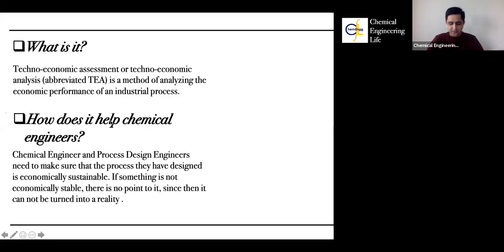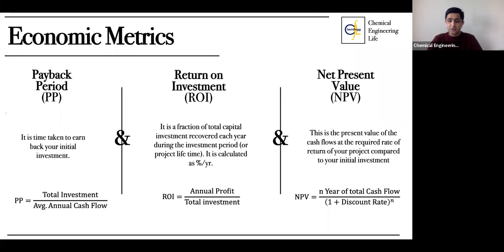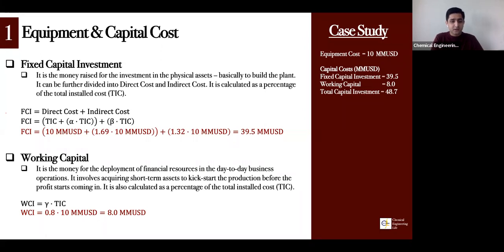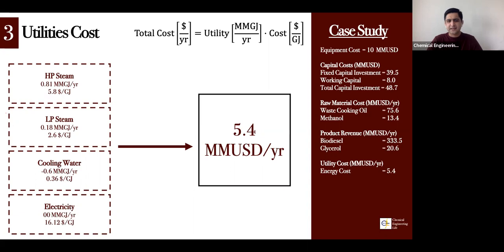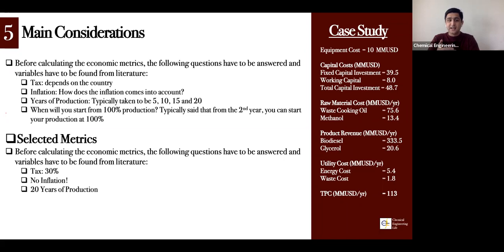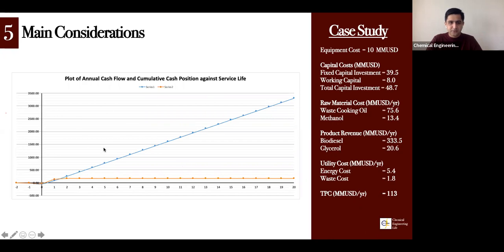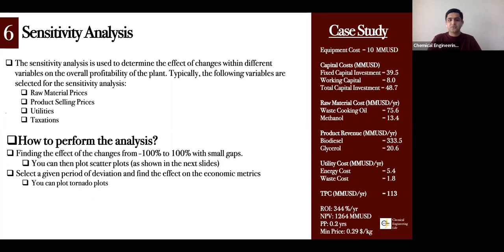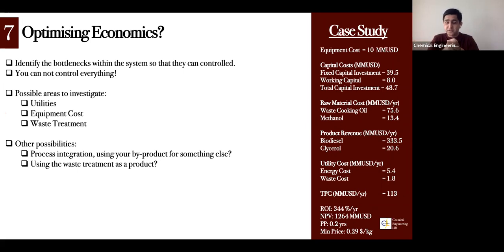ChemEnggLife Webinar 05: Techno-Economic Analysis of a Biorefinery | 8 May 2022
Techno-Economic Analysis, also known as Profitability Analysis, plays an integral role within decision making for process design engineers. In the design of the a process, the engineer makes a multitude of choices in process configuration, units and materials, and economic factors are central in these decisions. In this webinar, the case study of Biodiesel Production will be discussed. For the described process design, there will be a brief introduction to the techno-economic analysis, and the methodology to perform it on the case study.

The webinar includes the following:
0:00 Welcome
02:14 Introduction to ChemEnggLife
03:00 Workshop
01:00:41 Q/A
01:40:00 Closing Remarks

The guest speaker is Humzaa Imtiaz Ullah.

Humzaa is a graduate of MS in Chemical & Biochemical Engineering from the Technical University of Denmark. After graduation, he has been working within the Quality within the Pharmaceutical Sector. Started his career as a QA Engineer and currently working as a QMS Engineer. Earlier, he has worked within IT and Procurement within the Cement industry. For his research experience, he has two publications with focus on Process Design, Sustainability and Techno-Economic Analysis.

To attend our future live webinars, you can become a member and sign up

All the views and information provided in the webinar is the guest speakers own. ChemEnggLife does not hold any responsibility of the information presented.